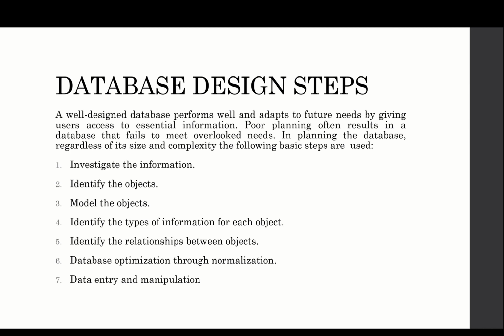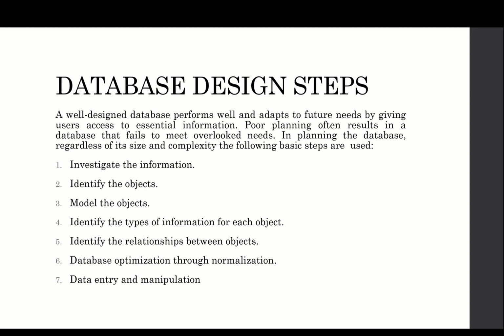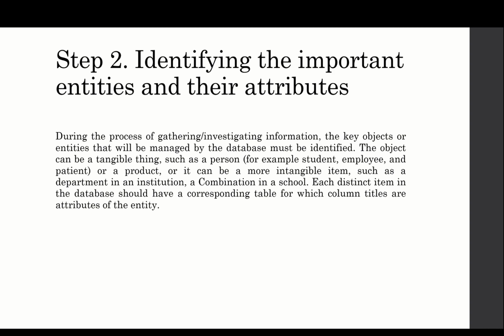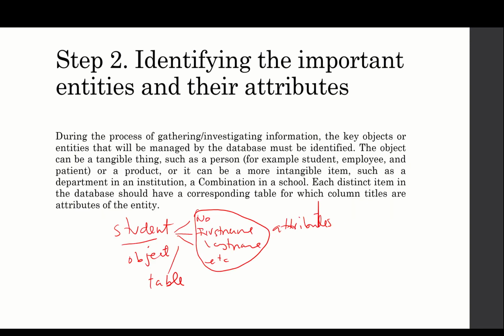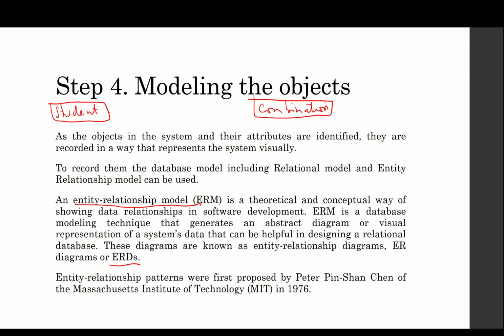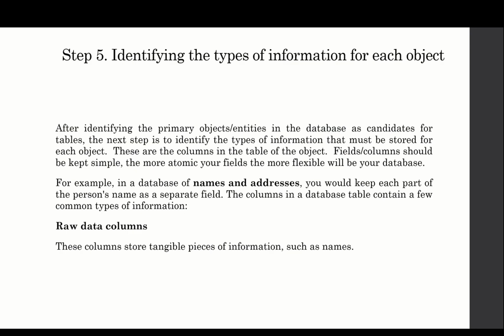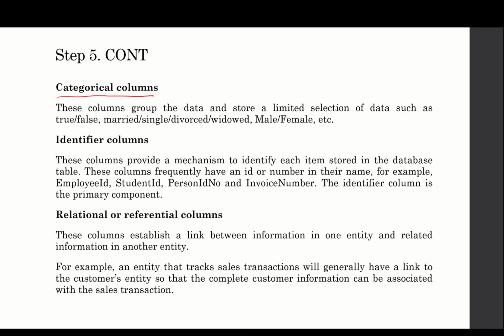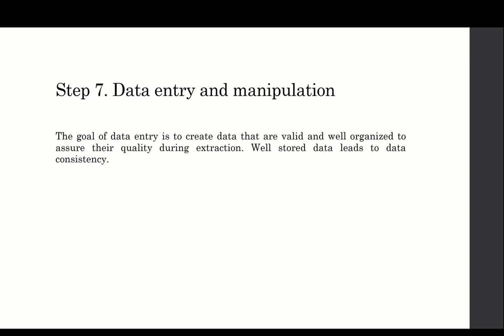Database Design Steps